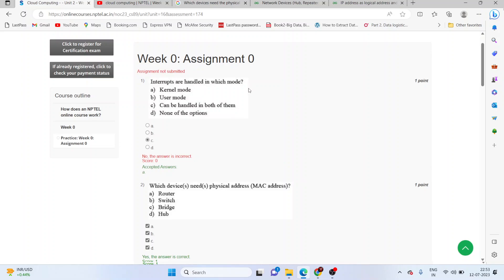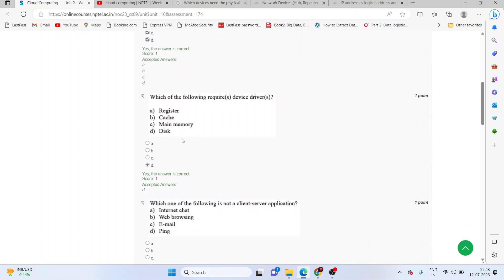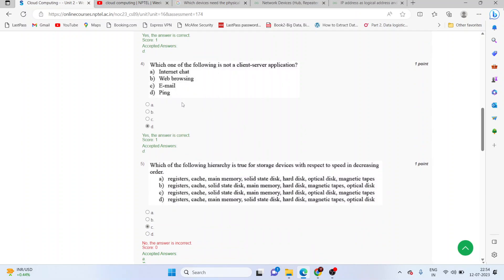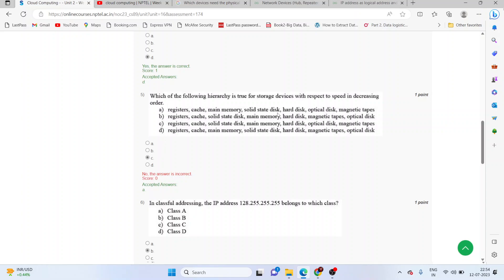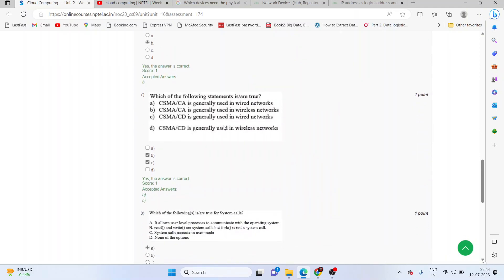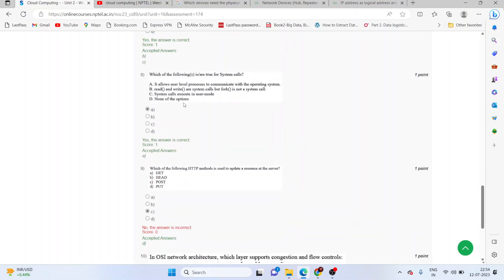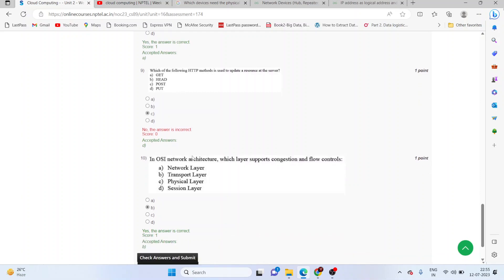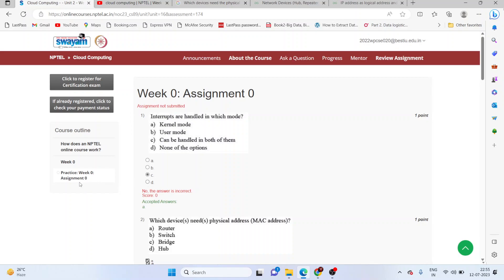CLOUD COMPUTING NPTEL ASSIGNMENT 0 ANSWERS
CLOUD COMPUTING NPTEL ASSIGNMENT 0 ANSWERS 2023 JULY